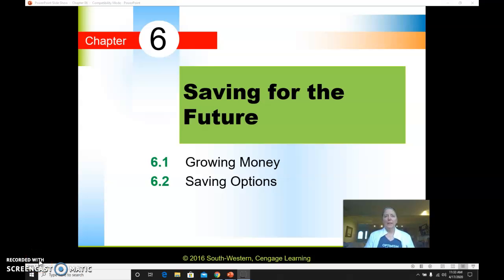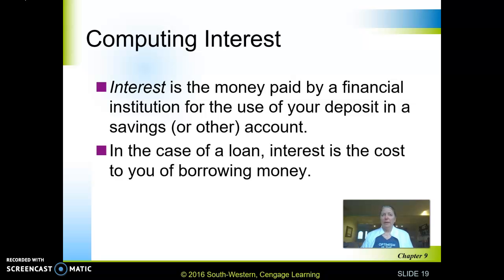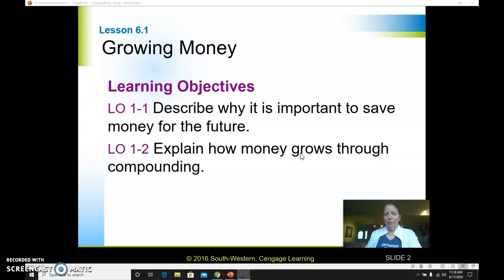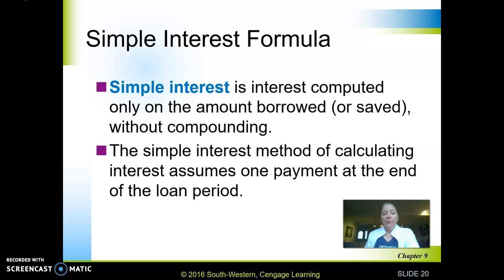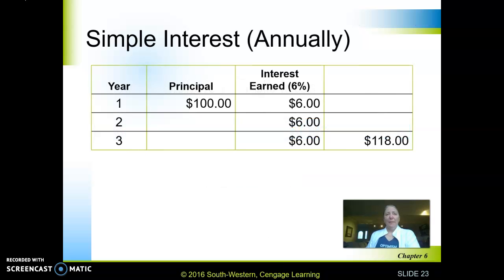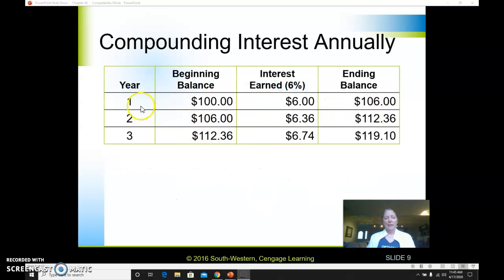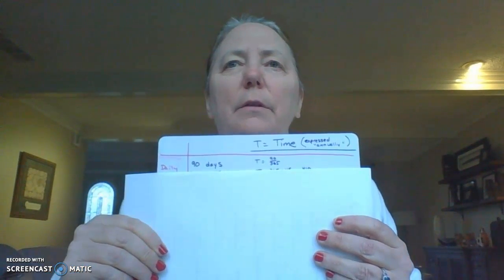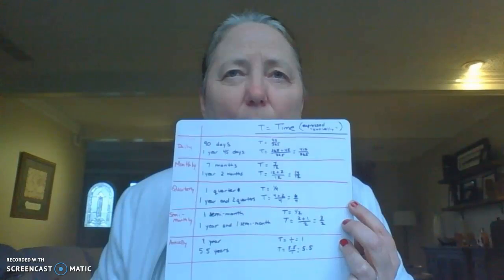Chapter 6 Saving for the Future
Discussion of why it is important to save and explanation of growing your money including simple interest and compound interest calculations.